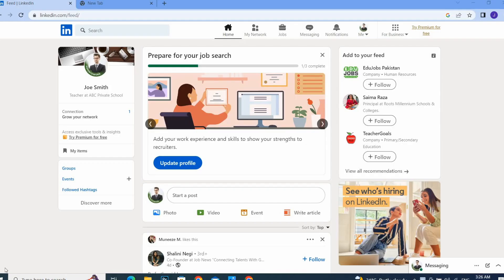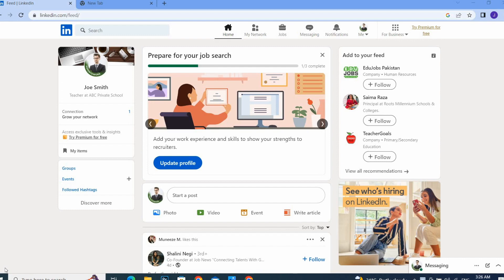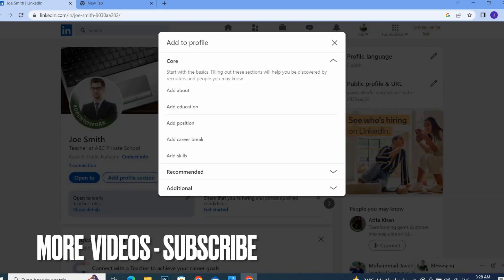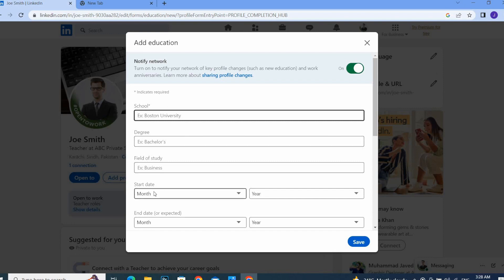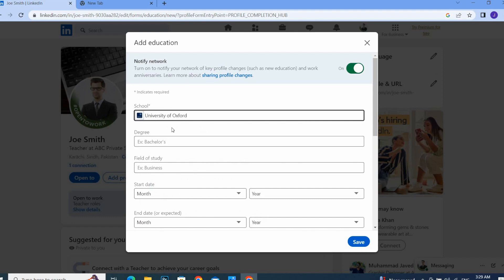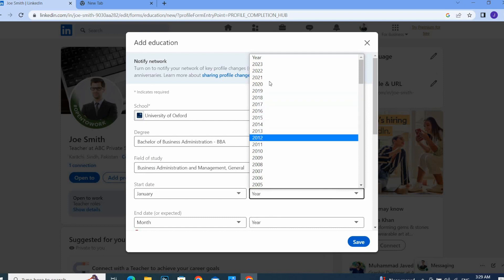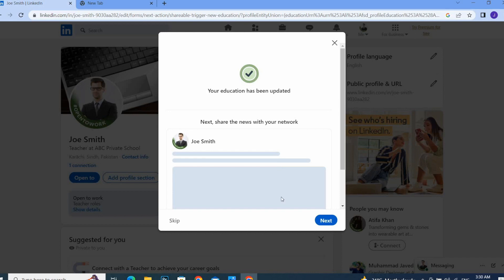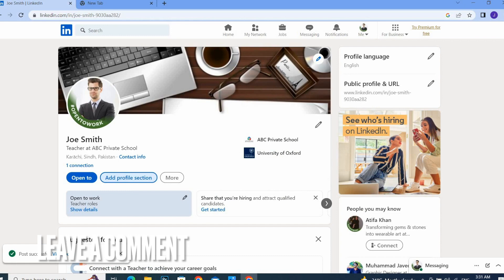✅ How To Add Education In LinkedIn 🔴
About this tutorial:

LinkedIn is a professional social networking platform designed for professionals and businesses to connect, network, and showcase their skills and experiences. It allows individuals to create a profile that serves as a virtual resume, highlighting their work history, education, skills, and recommendations from colleagues.

LinkedIn offers various features and tools to enhance professional networking and career development:

Connections: You can connect with other professionals on LinkedIn by sending connection requests. These connections can be used to expand your professional network, collaborate on projects, or seek job opportunities.
Get in touch!